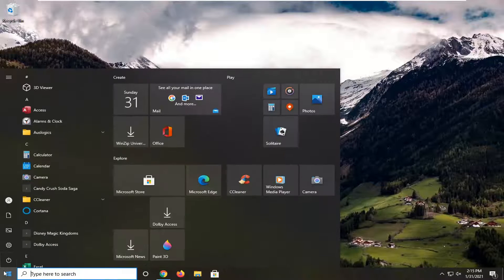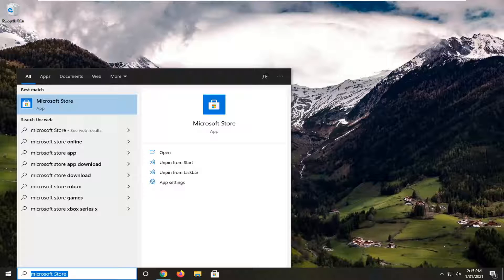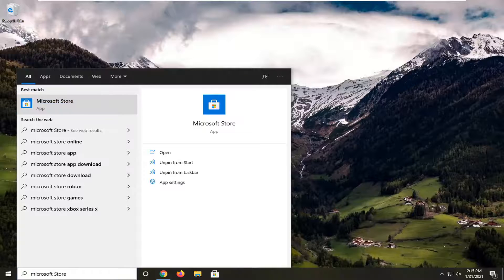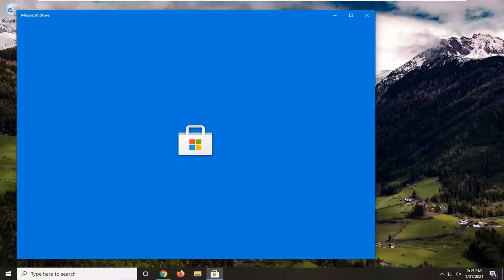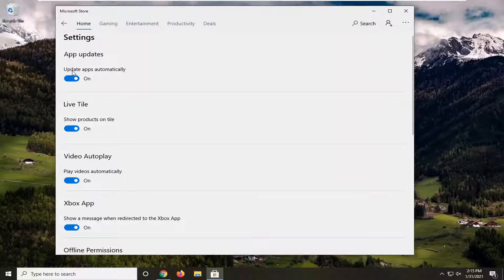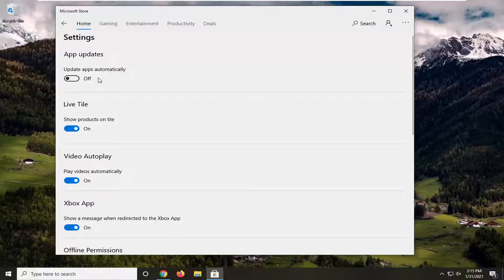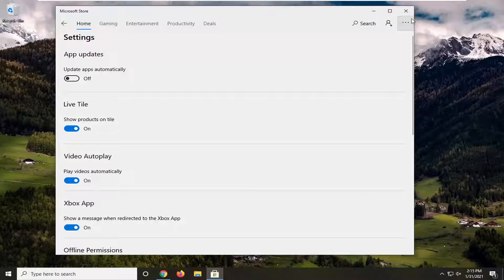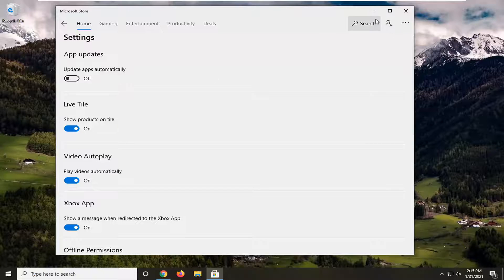How to Disable Automatic Windows Store Updates In Windows 10 [Tutorial]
The Microsoft Store app in Windows 10 offers various apps, games, music, movies & TV, and books that users can browse through, purchase, or get for free to download and install for their Microsoft account in Windows 10 PCs and devices.

This tutorial will show you how to turn on or off automatic download and install of app updates by the Microsoft Store app for your account or all users in Windows 10.